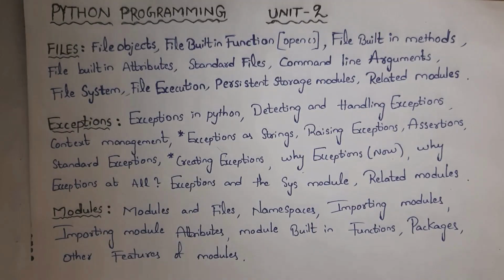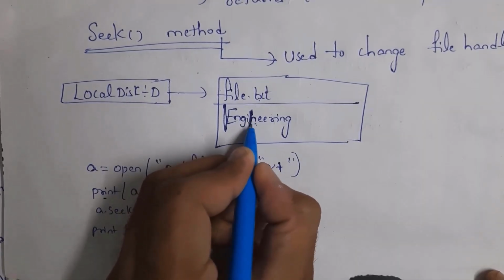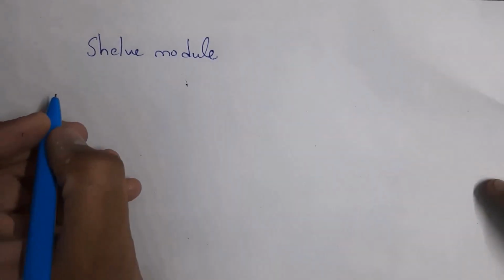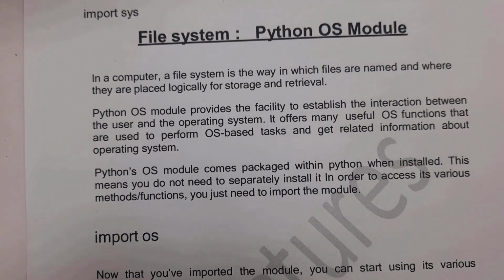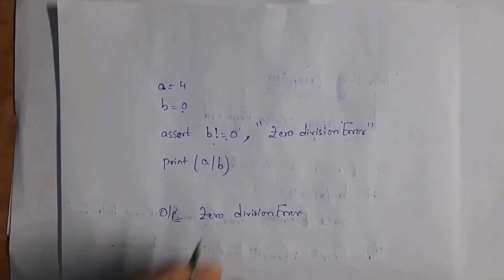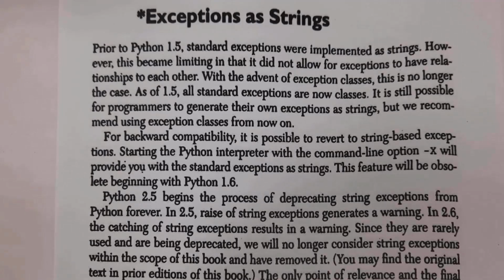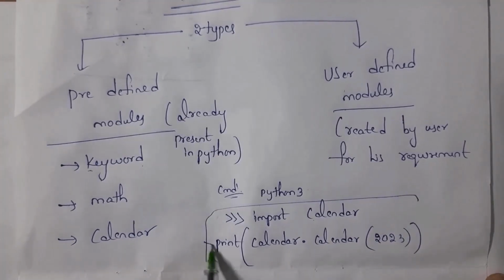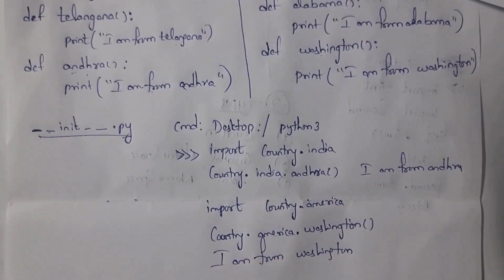complete unit 2 explanation | python programming | files, modules, exceptions, Btech python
PYTHON PROGRAMMING COMPLETE UNIT 2 :
FILES TOPIC
00:42 - file handling
01:11 - file modes (x, r, w, a, r+, w+, a+,  rb, wb, ab, rb+, wb+, ab+ )
03:24 - file built in function(open) and built in methods( read(), close(), readline(), readlines() , append() )
05:58 - python programs to create, read, write, append and delete a file
15:49 - seek() and tell() methods
19:40 - python program to copy text from one file to another file
22:11 - file object attributes ( file, mode , closed )
23:39 - truncate(), flush(), split() methods
26:40 - data persistence
28:24 - persistent storage modules- pickle module
32:56 - marshal module
34:56 - shelve module
37:23 - dbm package
39:43 - command line arguments
44:54 - standard files ( stdin, stdout, stderr )
49:29 - file execution in python
51:14 - sys module
51:48 - file system ( or directory) , os modules (mkdir, chdir, rmdir..etc..)
EXCEPTIONS TOPIC:
59:08 - exception, difference between exception and error
01:01:31 - exception handling ( try block, except block, else block and finally block)
01:05:53 - raising exceptions (using raise keyword)
01:07:22 - assertions(using assert keyword)
01:09:20 - how to create exceptions ( using exception class)
01:13:05 - context management (try...finally approach and with statement approach)
01:18:25 - exc_info() function
01:21:25 - standard exceptions
01:25:30 - exceptions as strings
01:26:39 - why exceptions now?
01:27:35 - why exceptions at all?
MODULES TOPIC:
01:28:04 - Python modules
01:35:02 - from..import statement and from..import * statement
01:37:52 - creating module for fibonacci series
01:41:34 - types of modules (User defined modules and predefined modules)
01:42:16 - Calendar module, Keyword module, Math module
01:46:46 - Python module attributes( name, doc, file, dict attributes)
01:49:41 - dir( ) function
01:51:39 - Python namespaces
01:56:26 - Python packages